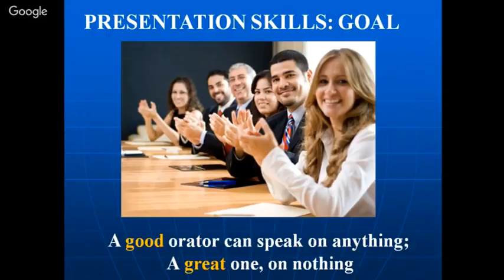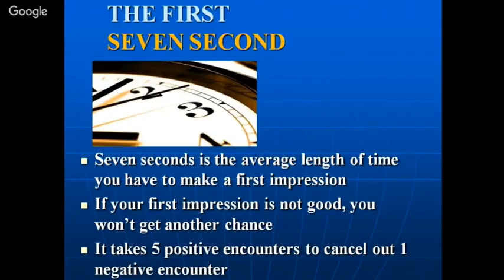Presentation Skills By Dr PK Singla